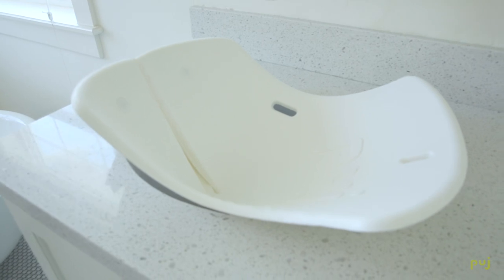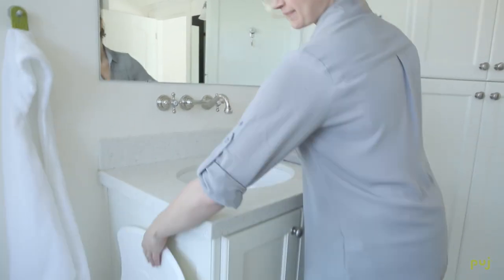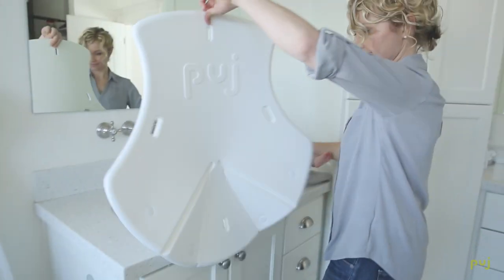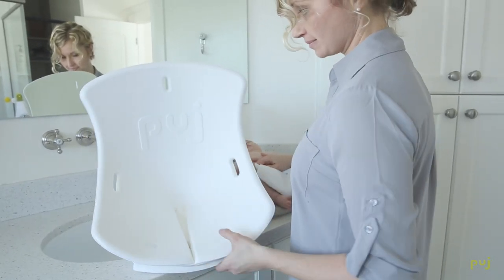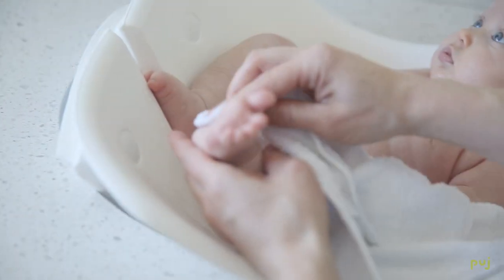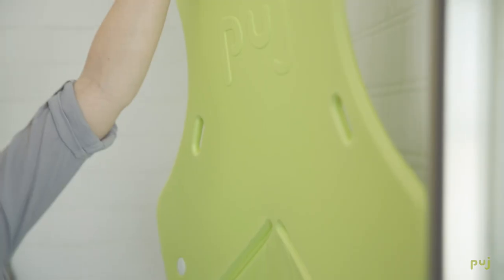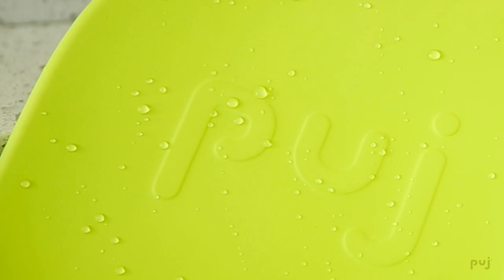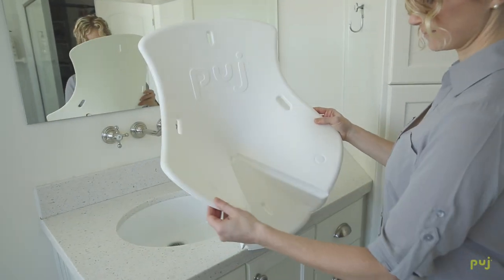PUJ Tub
The Puj Tub is the easiest bath tub ever! Made from a soft foam that folds and conforms to almost any sink, the Puj Tub cradles and protects the baby during bath time. Hang or store the tub flat anywhere you would like...even on the back of your door and out of sight!